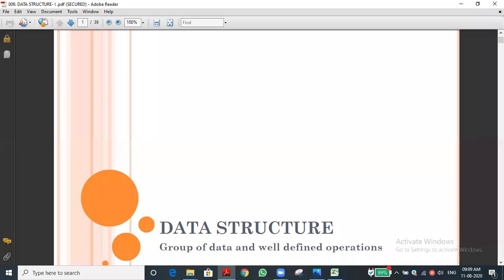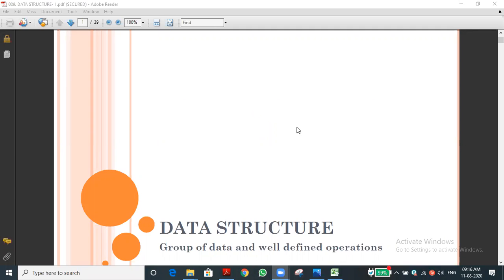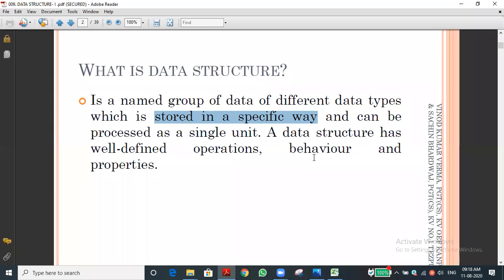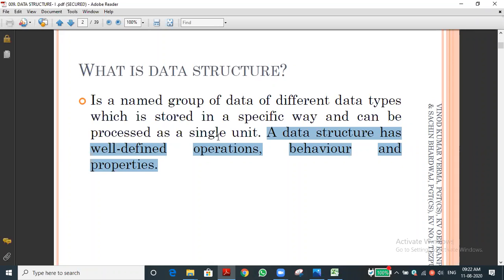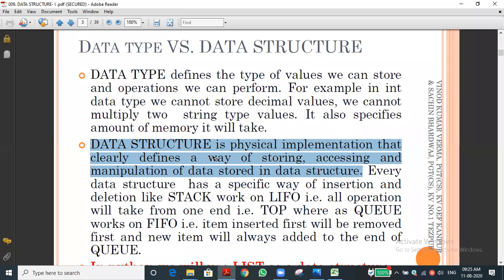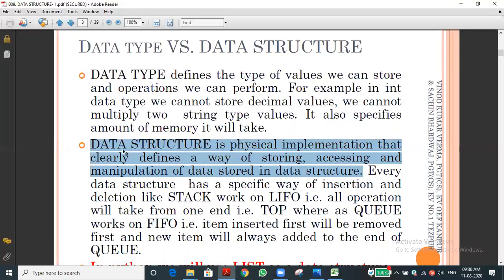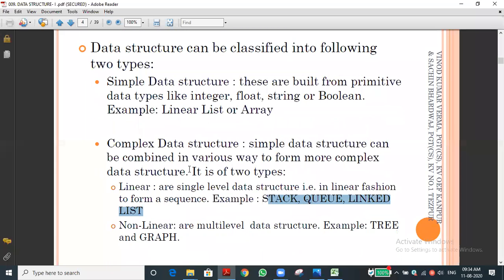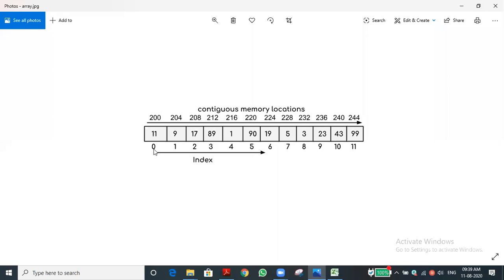CHAPTER-6- DATA STRUCTURE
CLASS ON 11/8/20 FOR NCERT AND COMMERCE- DATA STRUCTURE-1